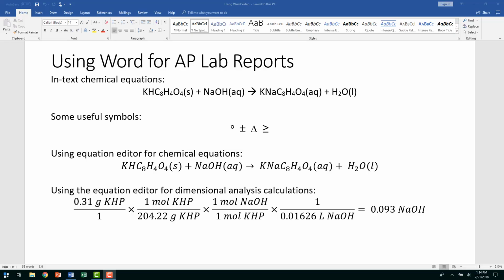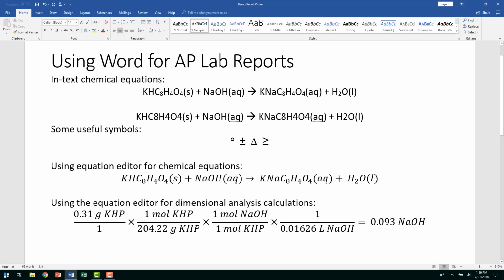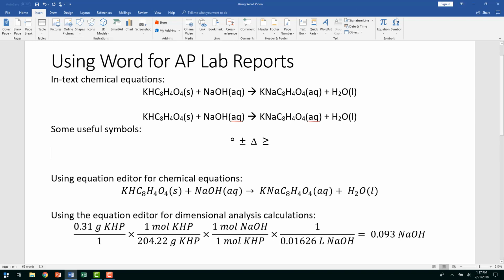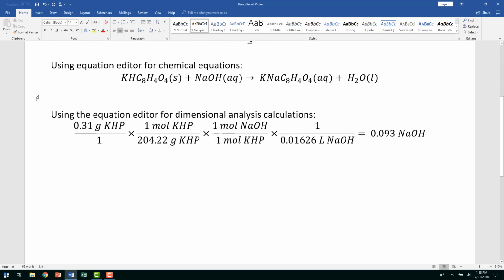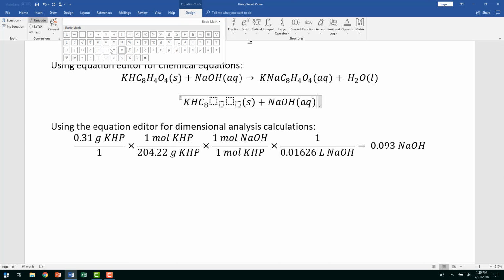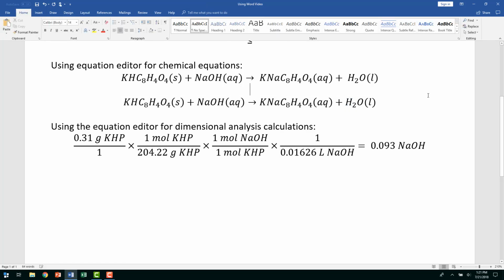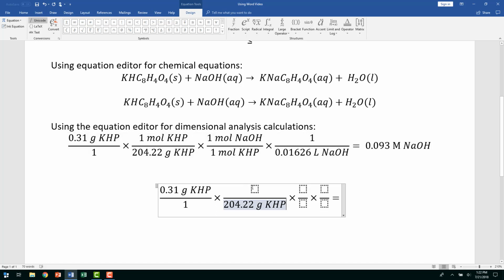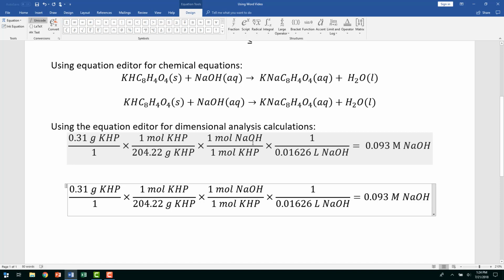Using Word for AP Chem Lab Reports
This video goes over some basic Word features that are useful when writing your lab report.